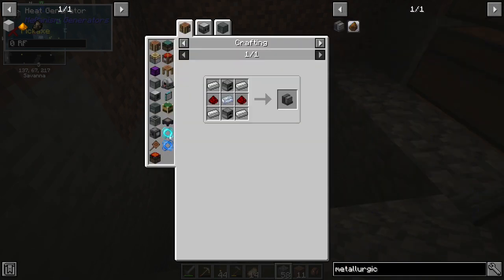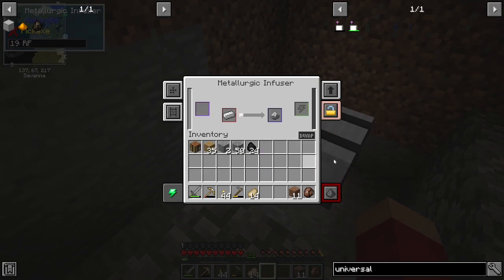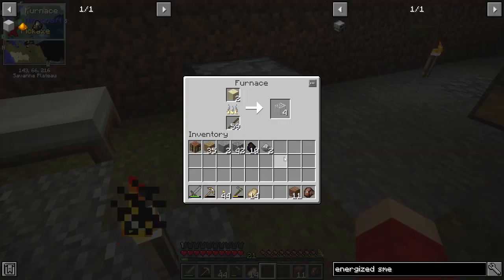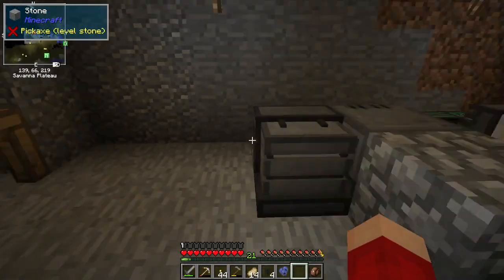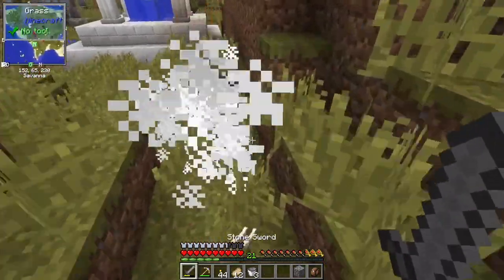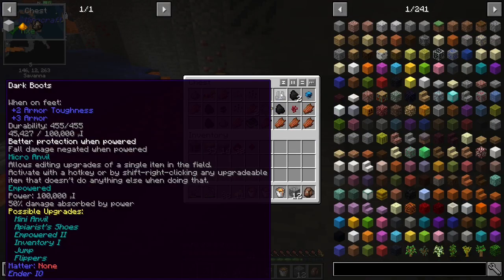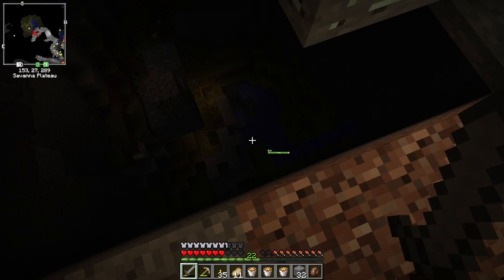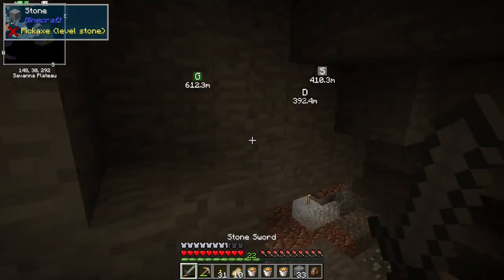Resonant Rise 5, Episode 9: Bad Company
Slowly losing my sanity from villagers as I try to get some lava to power this very good and not terrible heat generator.

(I'm using the Curseforge version on the ATLauncher)